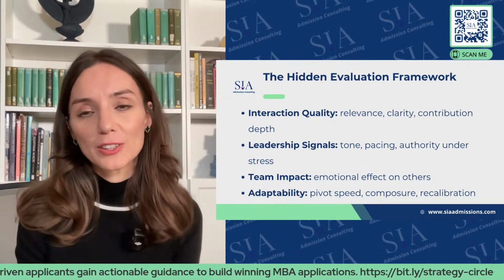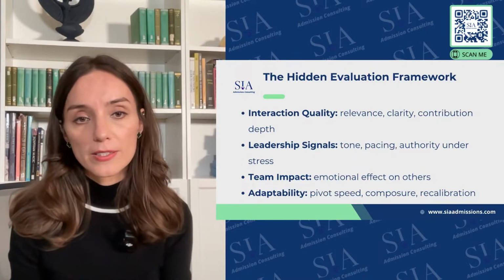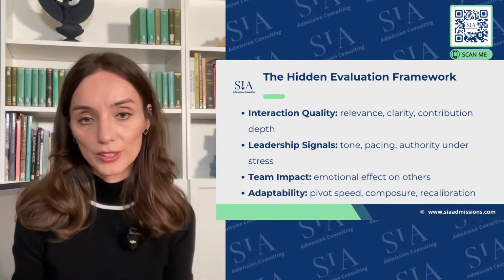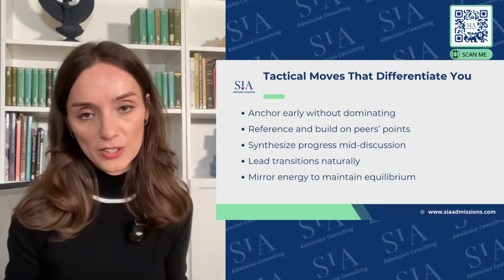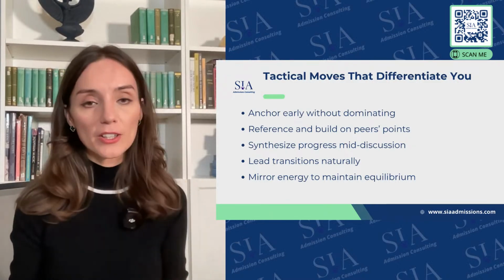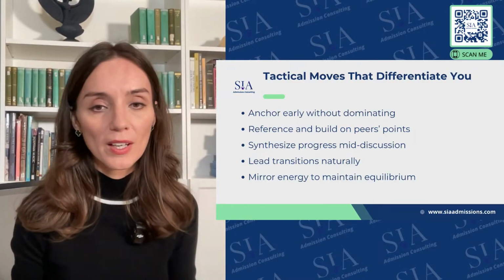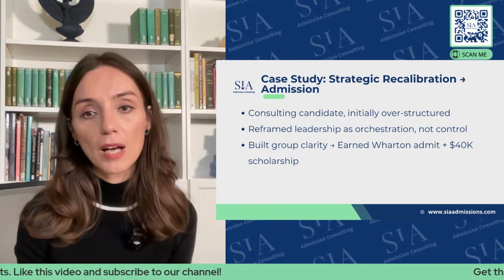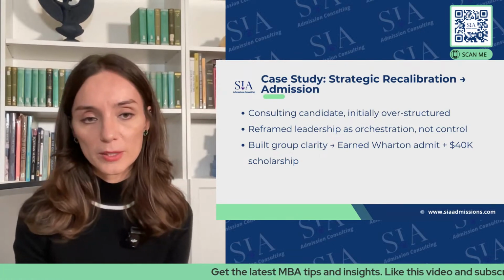2025 Wharton TBD: What the Best Candidates Do Differently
Thinking about how to prepare for the Wharton MBA interview? The Wharton Team-Based Discussion (TBD) is one of the most misunderstood—but high-impact—components of the MBA admissions process.

In this breakdown, Susan Berishaj, Founder of Sia Admissions, walks through what the Wharton TBD actually assesses, why strong applicants still fail, and how to approach the interview with strategic precision.

This isn’t generic interview prep. It’s built for high-performing professionals targeting Wharton and other M7 MBA programs, who want to avoid the hidden mistakes that quietly sink even the most polished applications.

This session is ideal for:
• Wharton Round 1 interview invitees
• Round 2 applicants preparing in advance
• Candidates from McKinsey, Bain, BCG, Google, Meta, and top banks who want a clear advantage in the admissions process
• Applicants seeking elite, strategy-led MBA admissions coaching

Sia Admissions is the strategic partner for high-achieving MBA applicants targeting top-tier programs including Wharton, Harvard, Stanford GSB, Booth, Kellogg, MIT Sloan, and INSEAD.

Join a private professional community led by Sia Admissions, where driven applicants gain actionable guidance to build winning MBA applications for top U.S. and European programs:

Do you want to discuss how we can help you put forth a strong application? Reach out to see if we are a good fit (it's free):

Free MBA Guidebook that helped a lot of applicants in their admission to M7s: